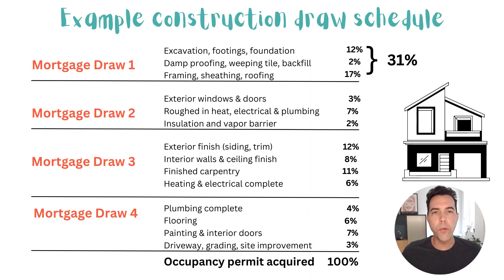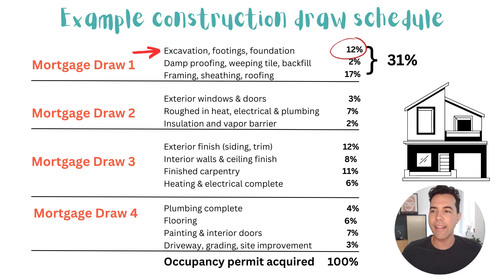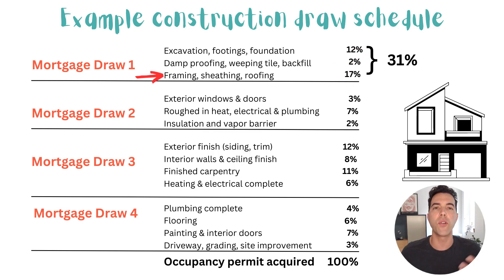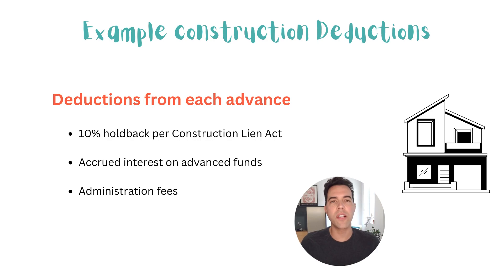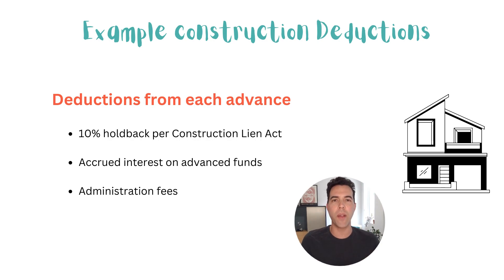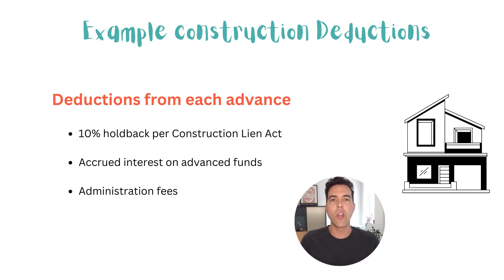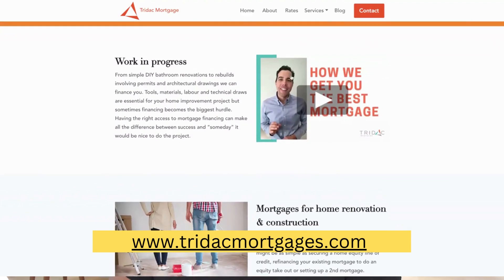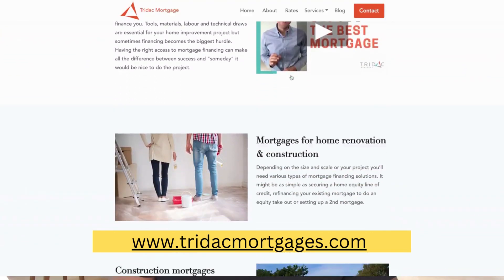How does the construction draw process work?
The construction draw process is crucial to understand when building your home. This video explains how draws work with construction financing.